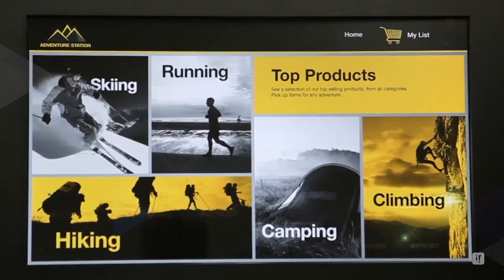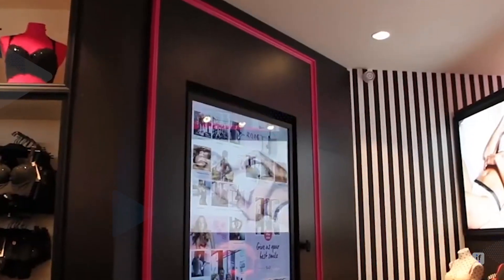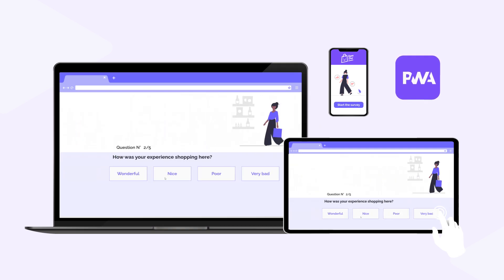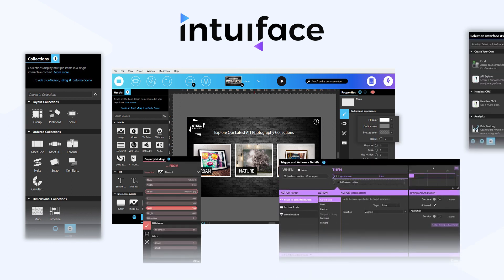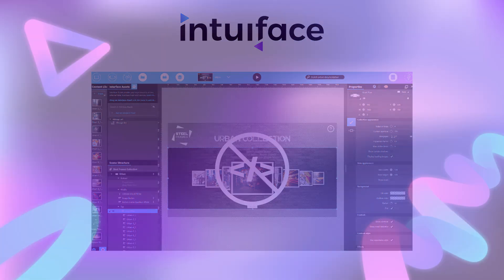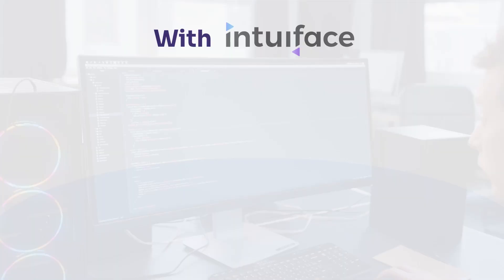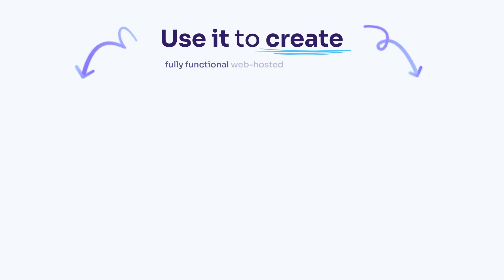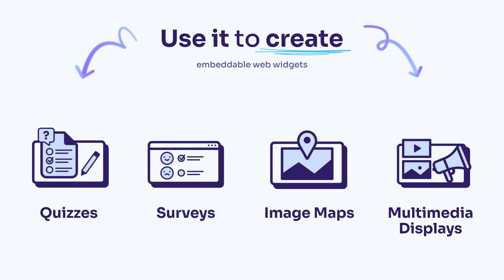Create Rich Interactive Web Apps with Intuiface - without Coding!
With Intuiface, teams of any skill set can create uniquely engaging web applications that exceed the capabilities of traditional website software. Grid-free drag & drop layouts, powerful trigger & action syntax, true multi-touch, instant binding to any third-party API — all without writing a line of code.